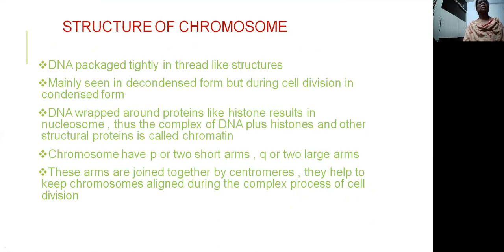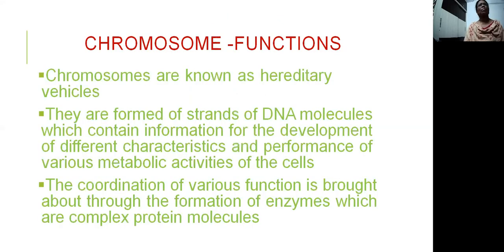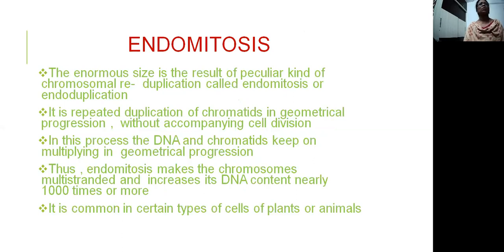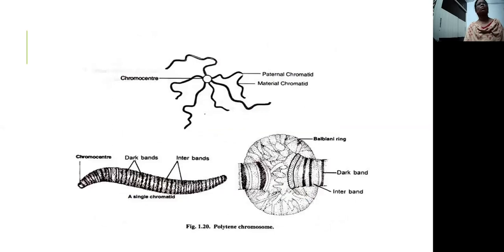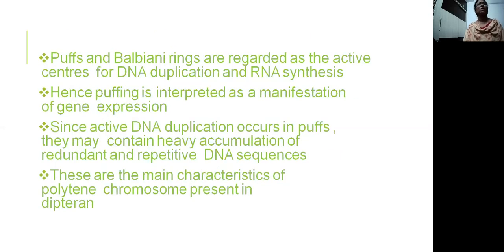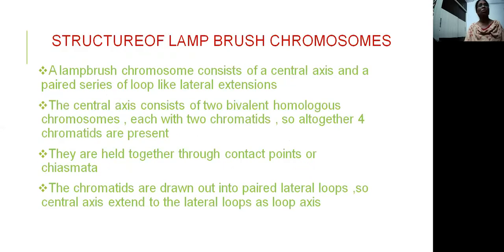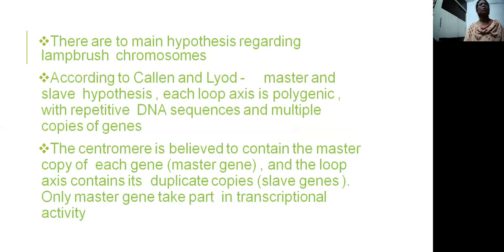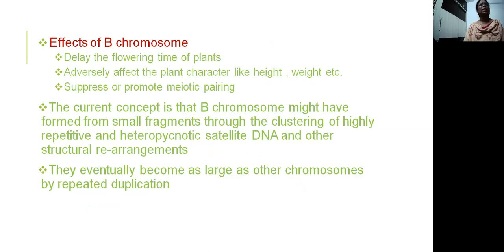Special type of chrpmosomes for V-semester B.Z.C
Dara.Suneeta, Asst.Professor of Botany
G,D.C,Thorrur